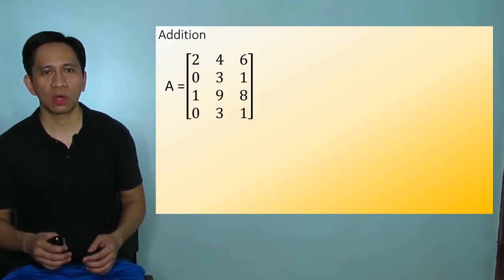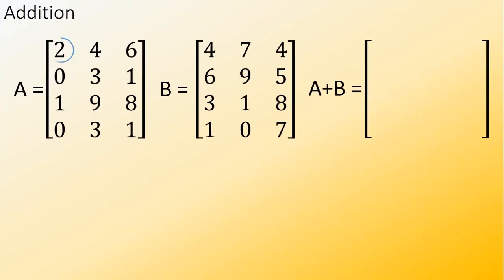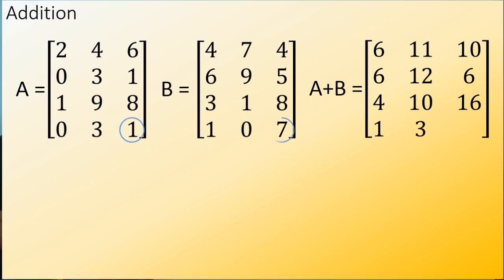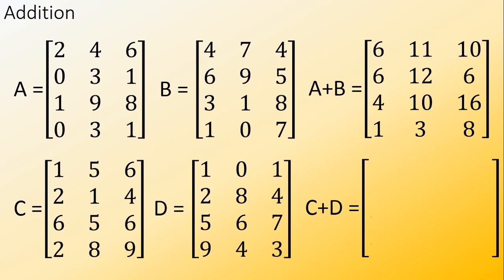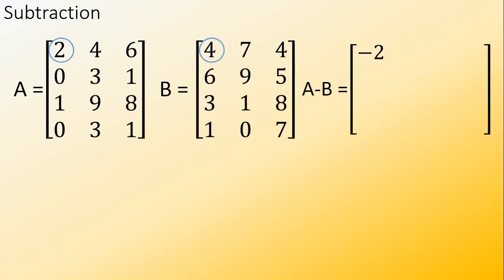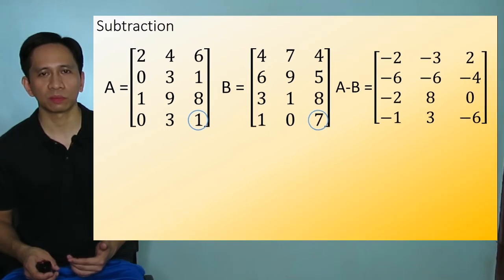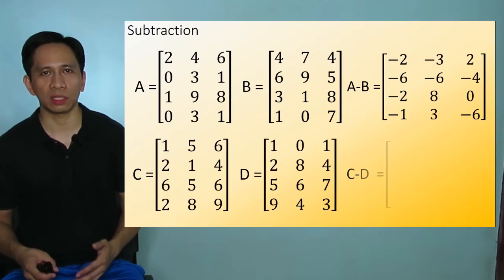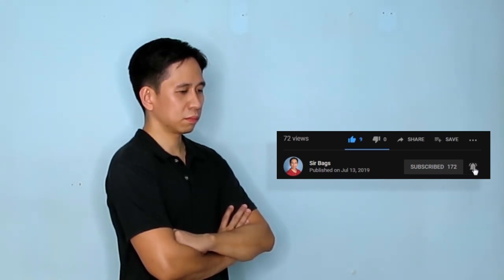Matrix Addition and Subtraction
Addition and Subtraction of Matrices. Do not forget that they have to be the same size!